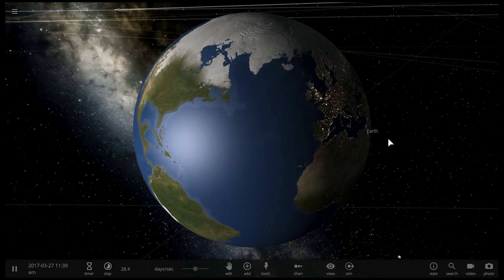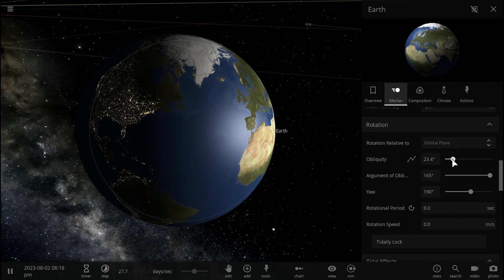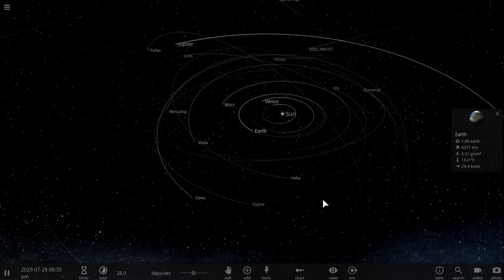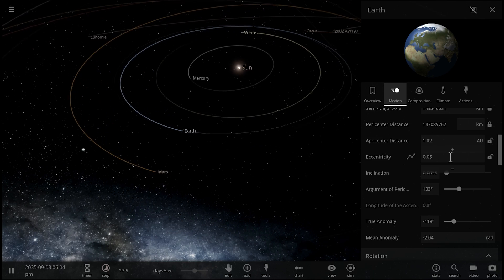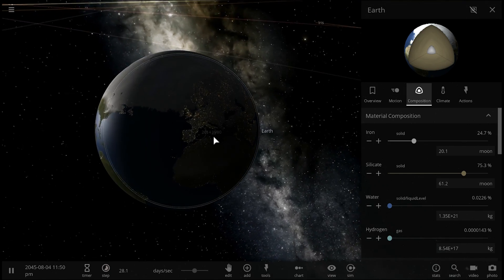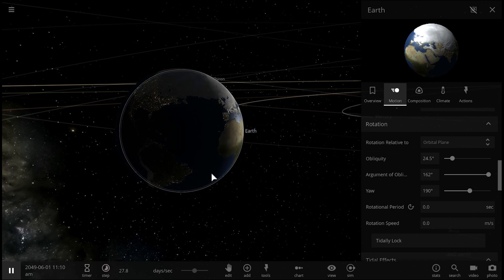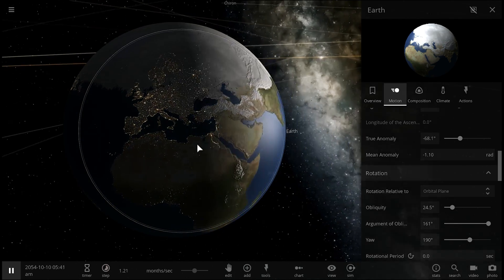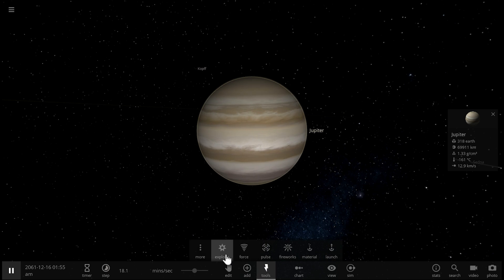We Discovered That Jupiter and Venus Influence Earth's Climate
In this video, we will talk about Milankovitch cycles and the new discovery about Jupiter and Venus.

1GFiTKxWyEjAjZv4vsNtWTUmL53HgXBuvu